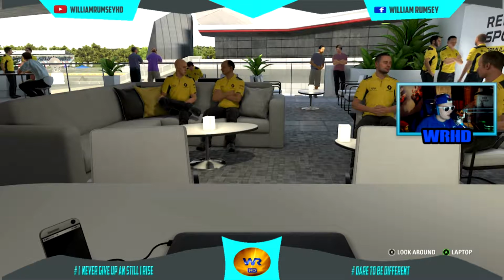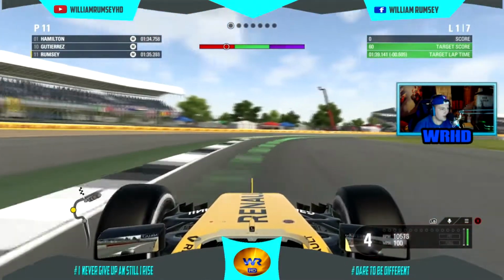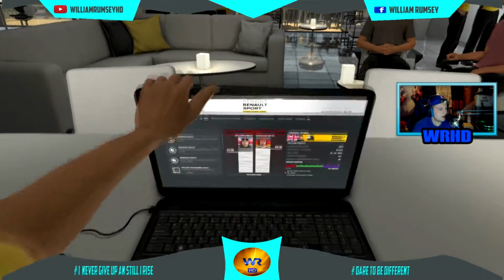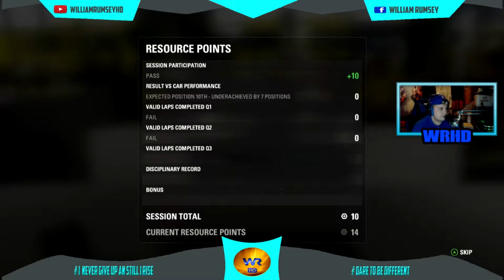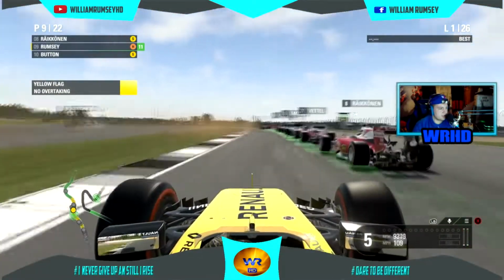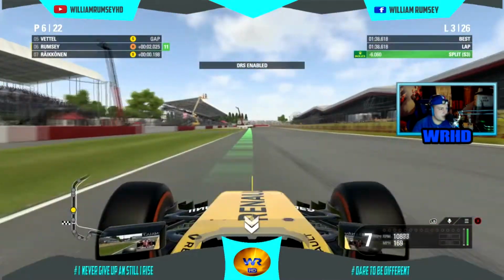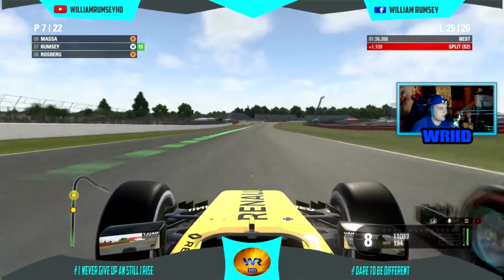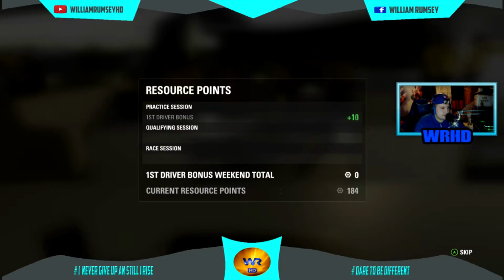F1 2016 Career Mode Round 10 Britain - battle of the brits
Hey u guys welcome back to another f1 2016 career mode I hope u guys enjoy the video if u wanna see more like comment subscribe an ill see u guys in the next one